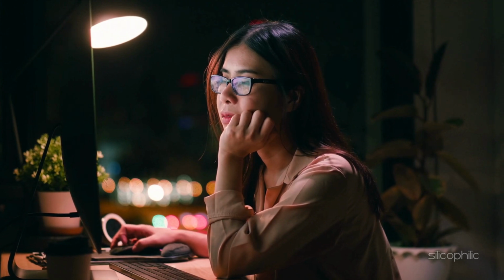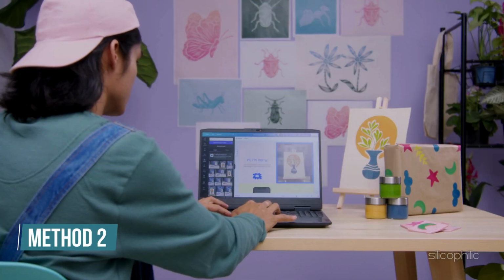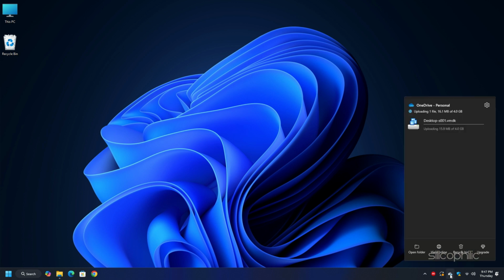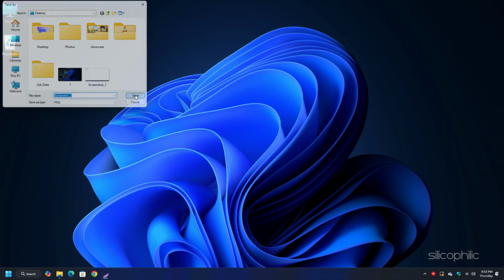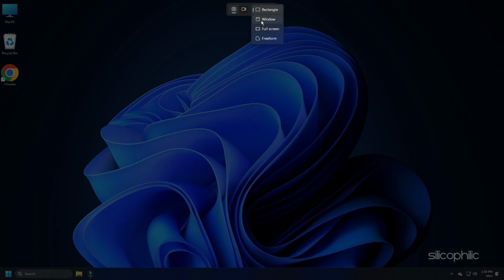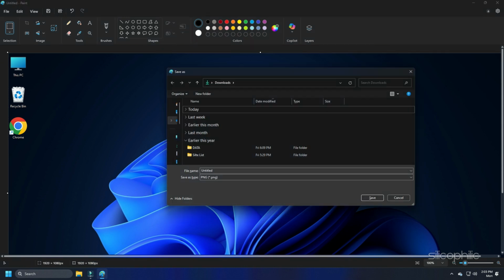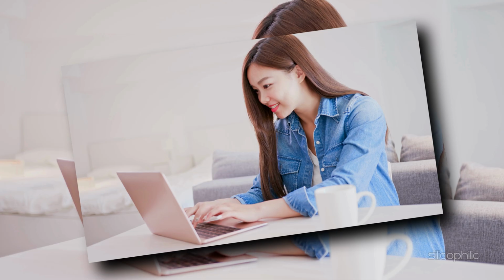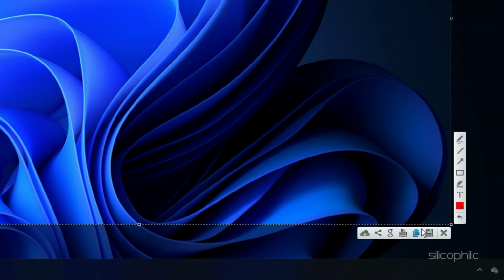How To Capture Screenshots on Windows?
Want to take a screenshot on your Windows PC but not sure how? In this quick and easy tutorial, we’ll show you multiple ways to capture your screen — whether you’re using Windows 10 or Windows 11!

🔧 Perfect for beginners, students, professionals, and anyone who wants to improve their productivity.

Timestamps:

00:00 start
00:18 Method 1
00:50 Method 2
01:11 Method 3
01:40 Method 4
02:21 Method 5
03:25 Method 6